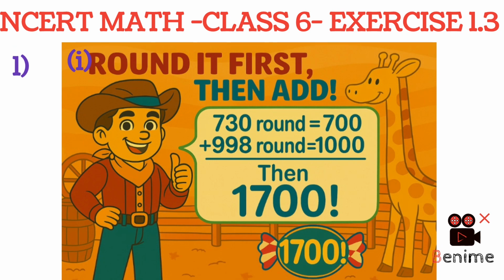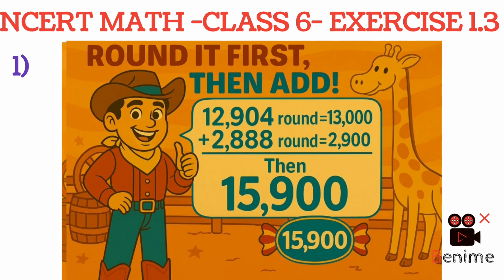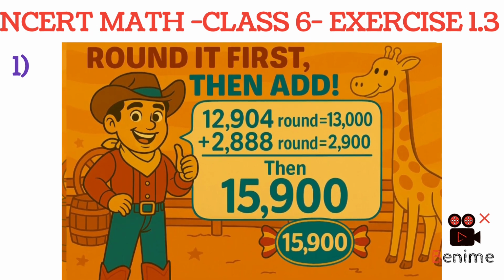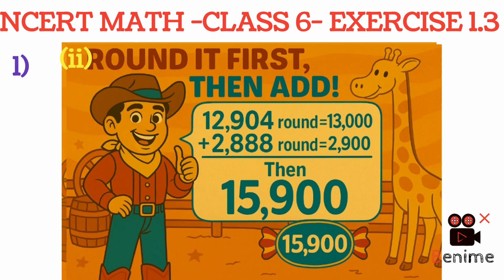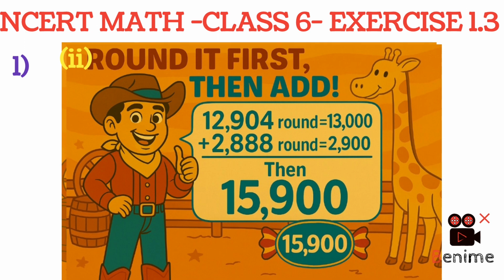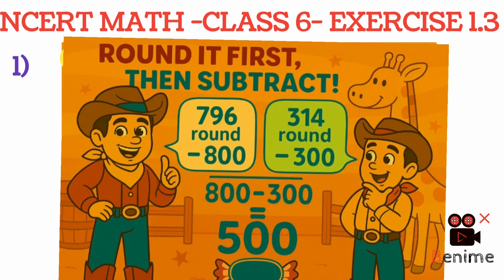Rounding Up the Right Way! -CLASS 6-EXERCISE 1.3-(1)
In this video, I have explained how to estimation approximate values in dealing with arthimetic operations by roundoff method.learn with fun.